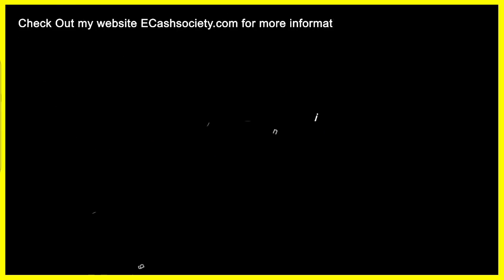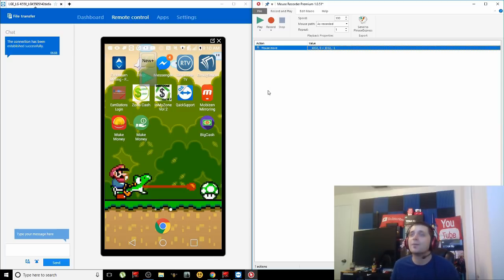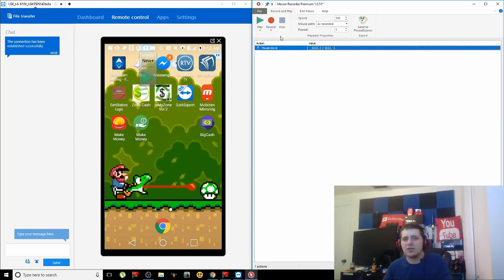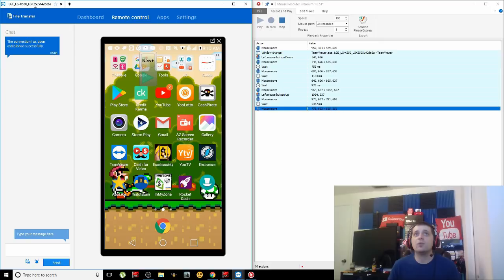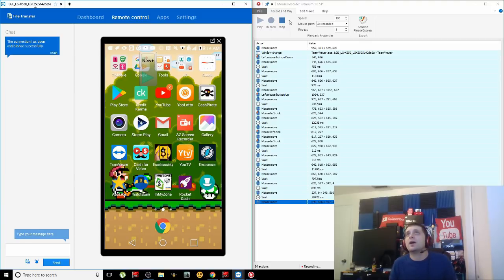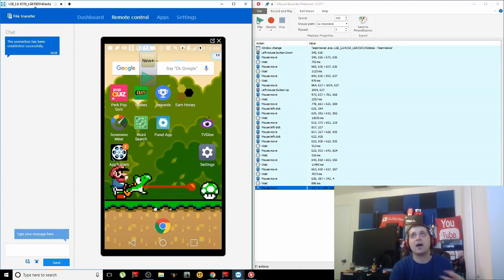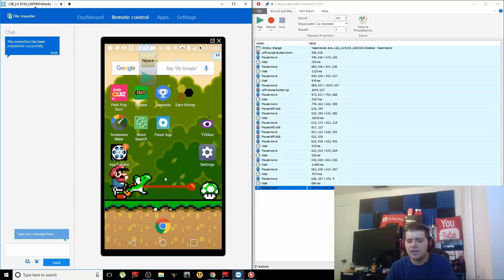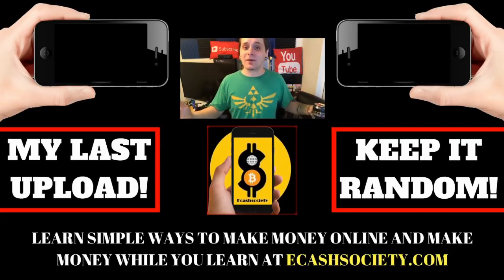AUTOMATE ANY MONEY MAKING APP!! PART 2 | MOUSE TRACING & TEAMVIEWER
Guys this is part 2 of my videos for how to automate your money making devices so be sure to tune into part 1 for additional information!  Neither of these methods require your devices to be rooted!  Below is the link to the mouse mapper I use but their are quite a few different ones to choose from!  Be sure to tune in for more information for making money online!